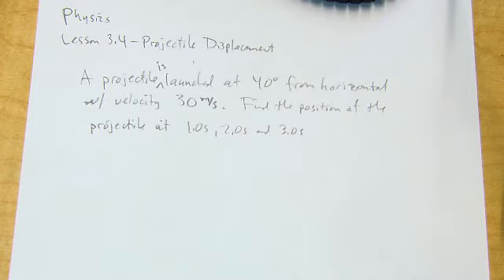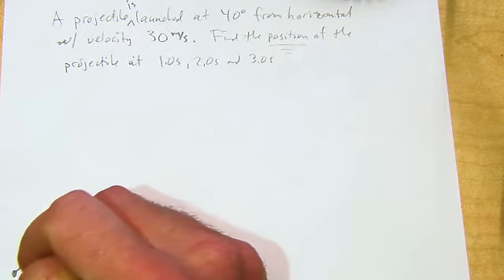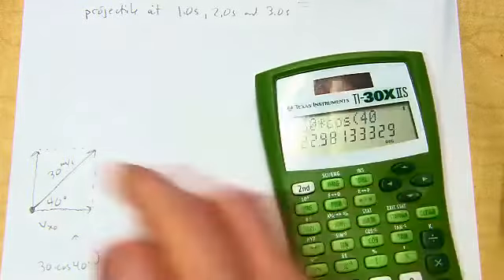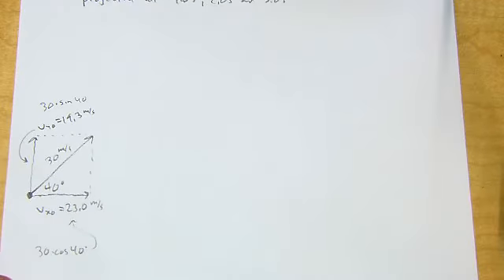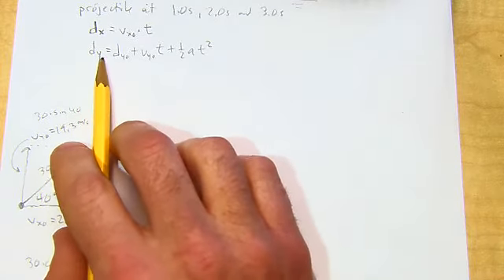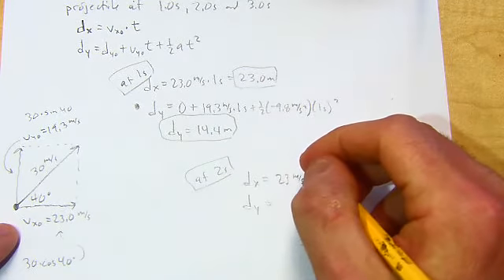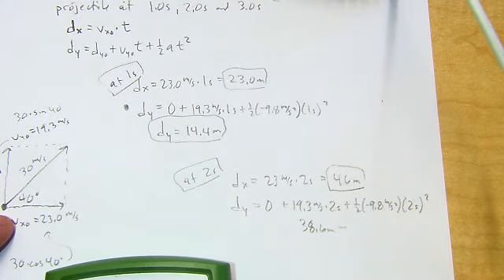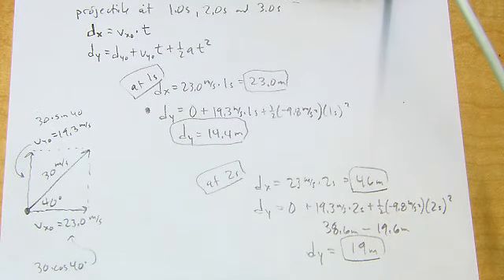phys lesson 3.5 projectile displacement